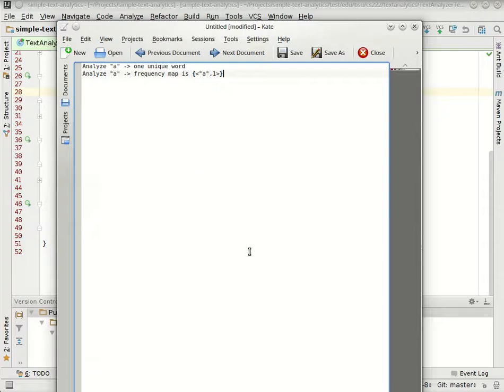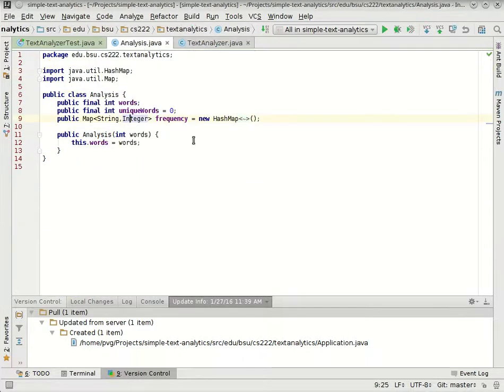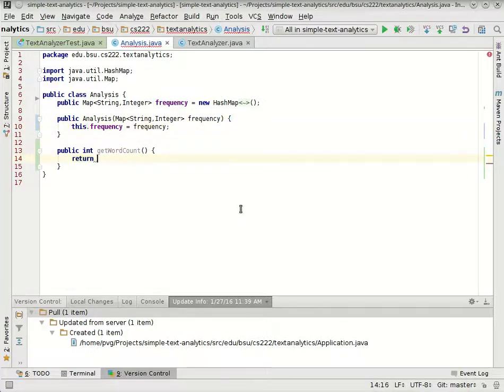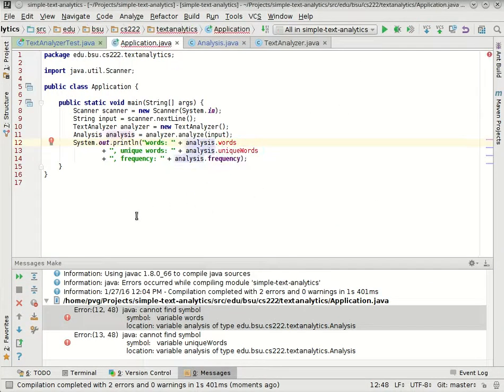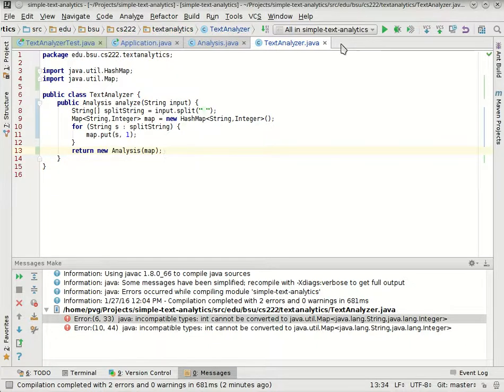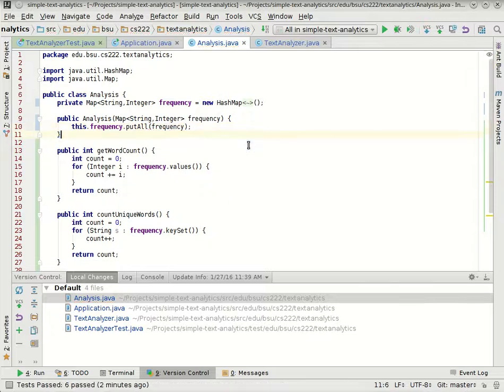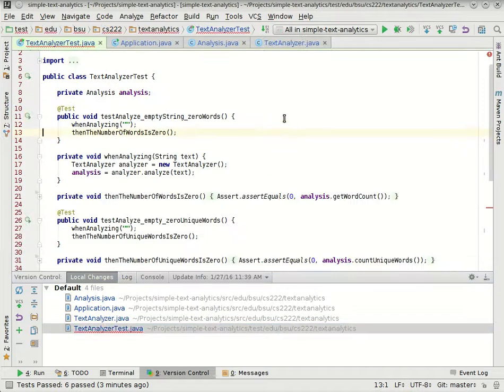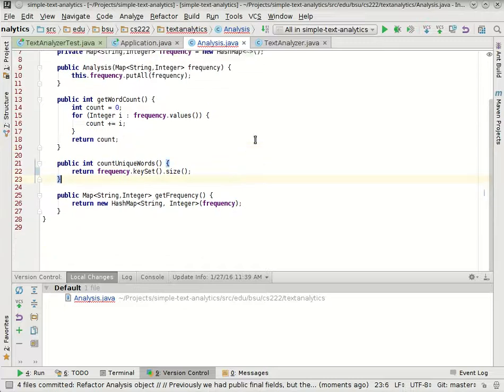Text Analytics 3: Refactoring Analysis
In this video, I highlight a DRY violation that has been hiding in the code--specifically in the Analysis class. I walk through how to remove the redundancy and get us back to Clean Code with the same set of tests we previously had.